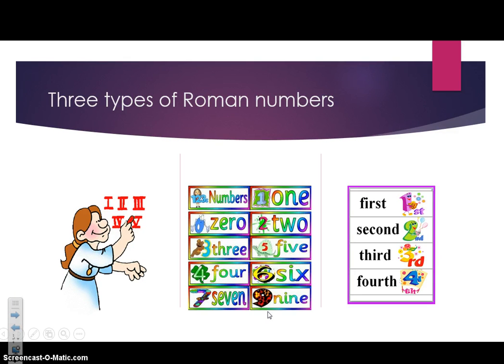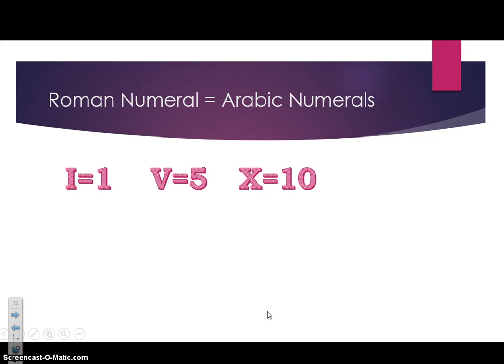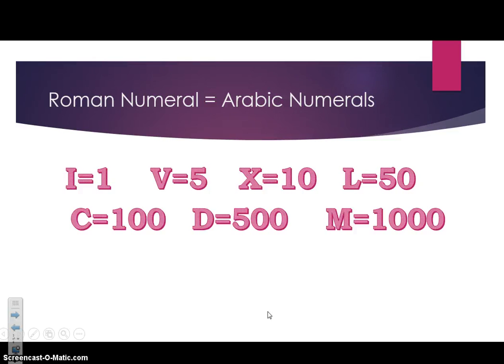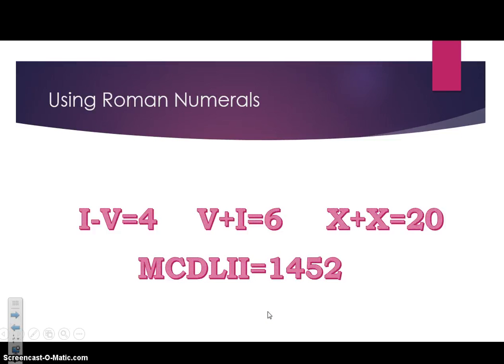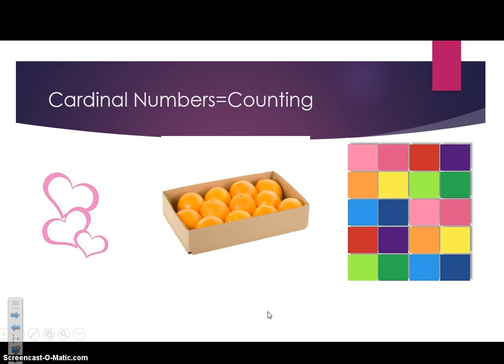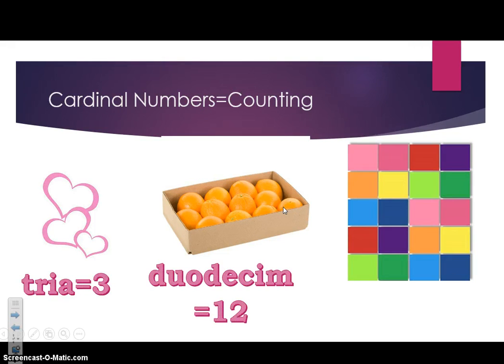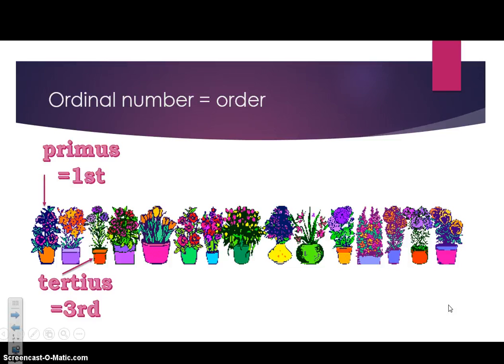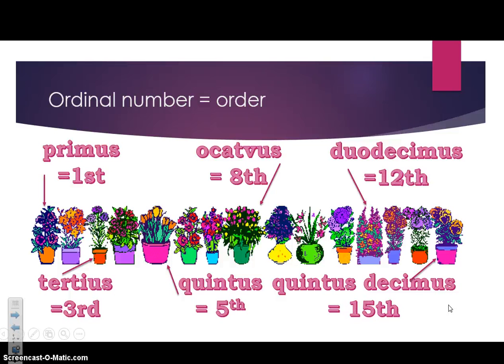Roman Numbers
Ecce Romani lesson 38 Roman Numbers